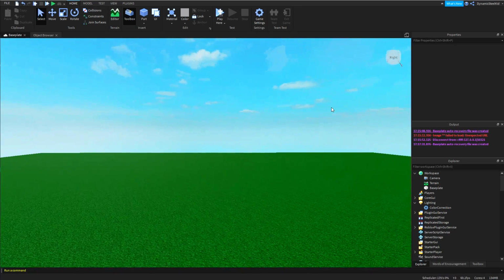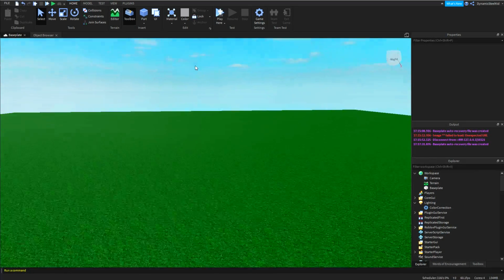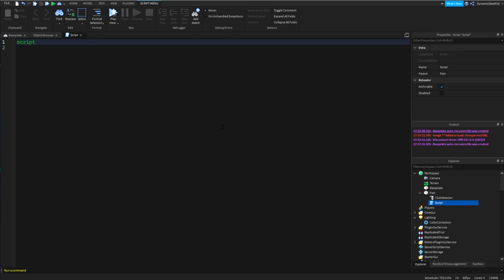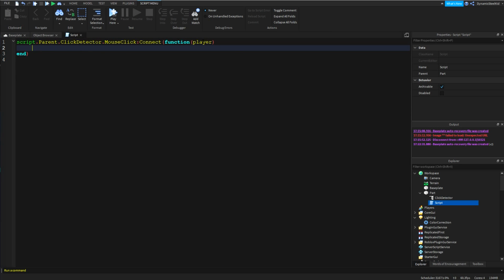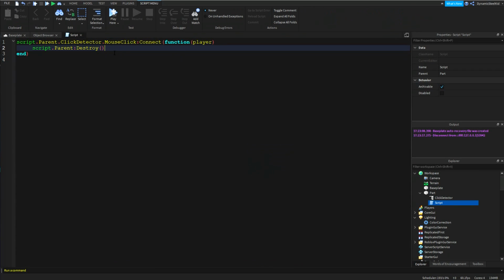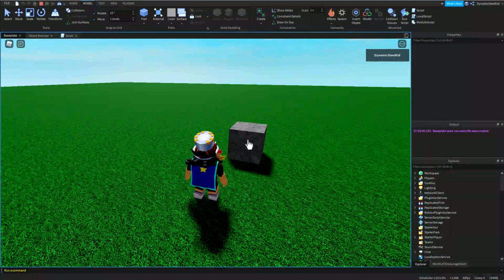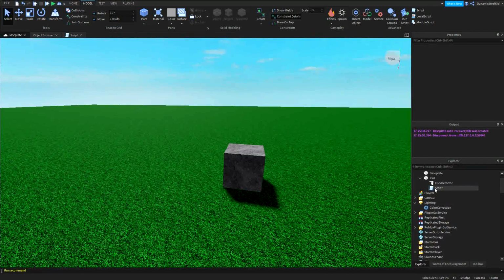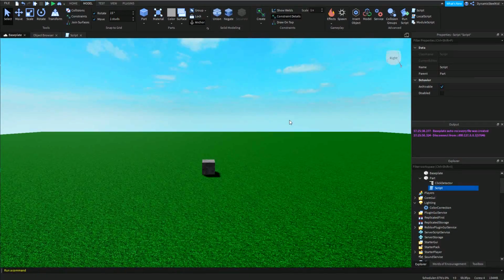Debris Service Explained! [:AddItem()] | Roblox Studio Tutorial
Hello! In this brief video I'll be trying to teach you how to use the Debris service and also why it might be better than :Destroy() in a "Mining Simulator" scenario!

0:00 cool intro
0:27 Similarities to :Destroy()
0:36 Where Debris might be found
0:57 Why Debris and not :Destroy()?
1:15 Setting up
1:45 Scripting a "click to delete" using :Destroy()
3:02 Running the game
3:16 Why debris is S U P E R I O R
3:42 Scripting a "click to delete" using Debris
4:17 Explaining the debris script
5:01 Running the game
5:11 Praising debris
5:22 Adding a delay before destroying
5:31 Running the game
5:48 Outro stuff | Byeeee!!!

Don't stay awake for too long, don't use :Destroy() too much...